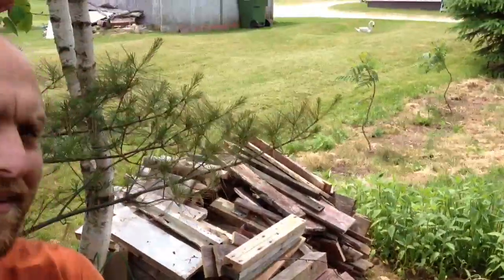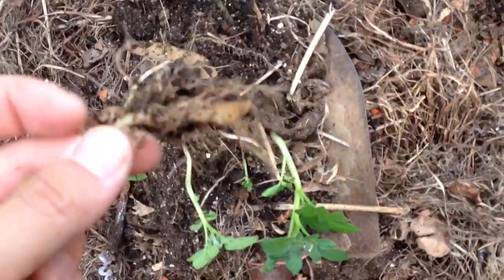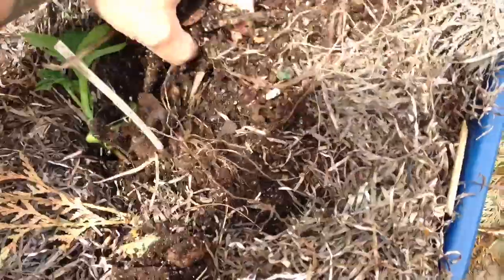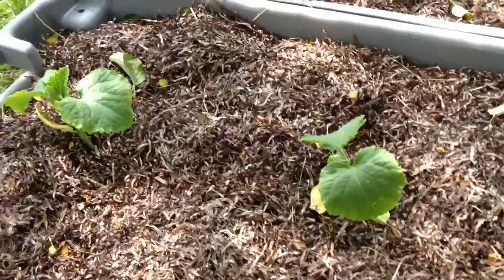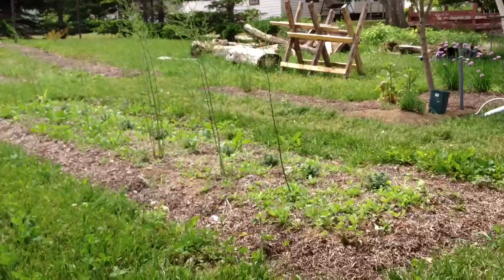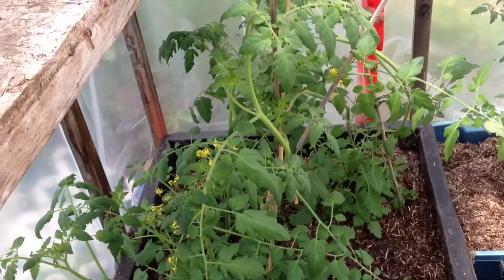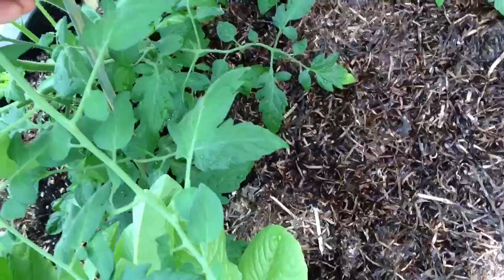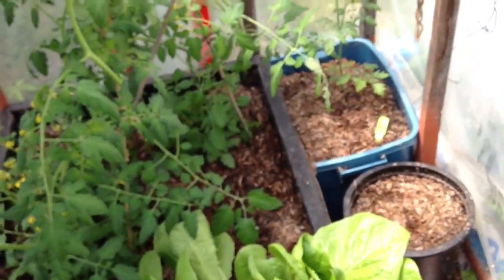Seaweed experiments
My seaweed experiment for this season